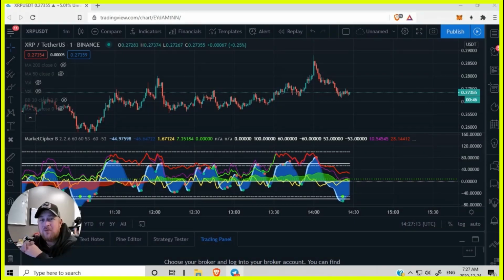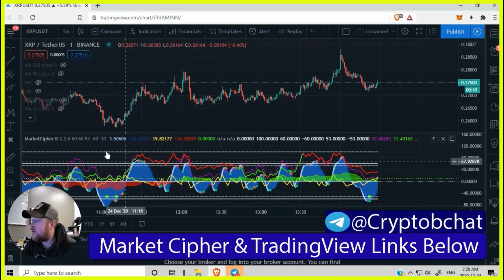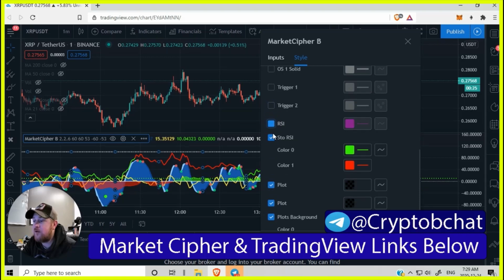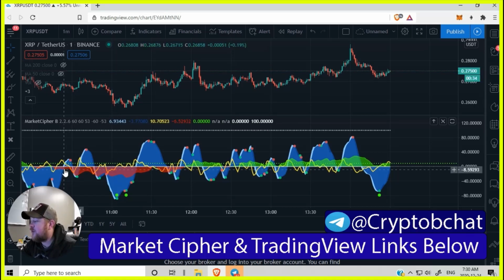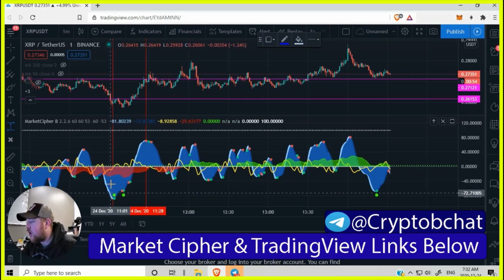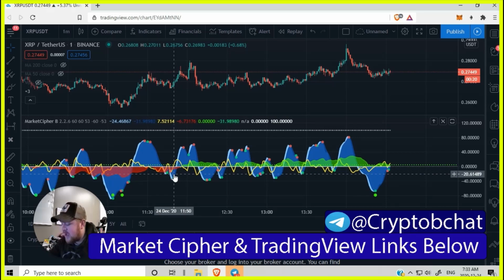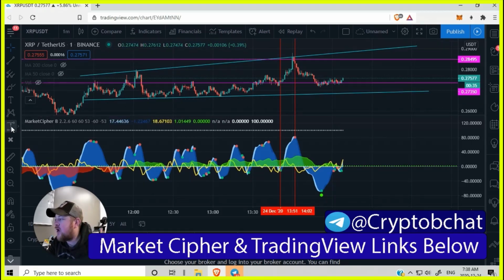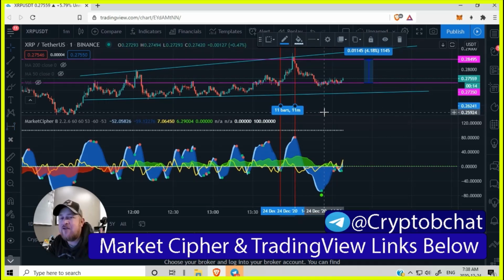EASY SCALP/SWING TRADE STRATEGY FOR CRYPTO CURRENCY AND TRADITIONAL STOCK - 100% - MUST WATCH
This video is unique in the fact that this is as basic and straight forward as it gets when scalping or swing trading the crypto currency and traditional stock market . MUST SEE
TIME STAMPS:
0:00 INTRO
1:45 1MIN SCALP CHART
14:12 OUTRO

OR

DOT: 13HLqWqcQ9GSywpschuFsGBCk1GVVeG9YjjyT3MGs8prX6pn

BTC: 3LzF7rDKiYoixibnp36JZodg3qrTA644zi

ETH: 0x34C5f85174ad7f057dd31726D08f5Bf23Da76ADC

KSM: 13HLqWqcQ9GSywpschuFsGBCk1GVVeG9YjjyT3MGs8prX6pn